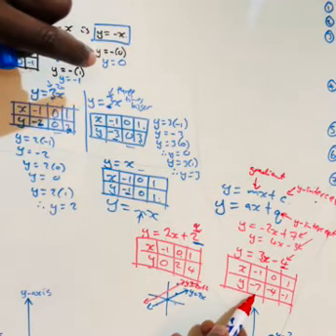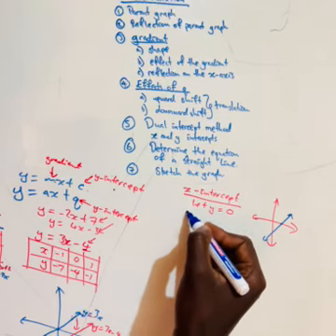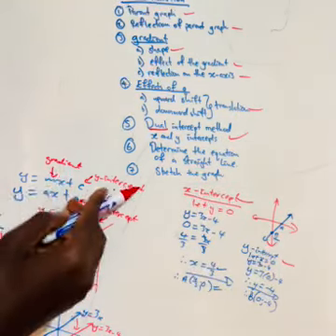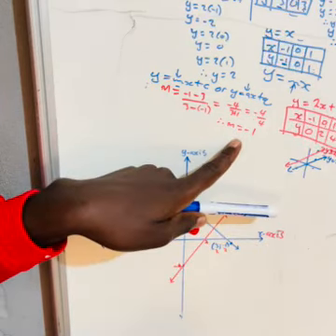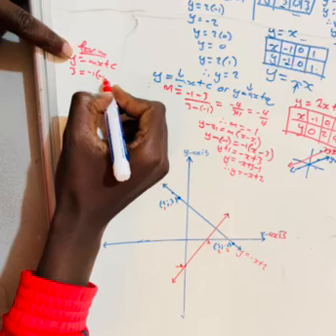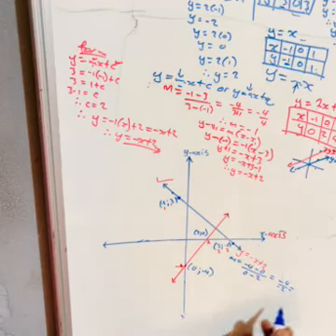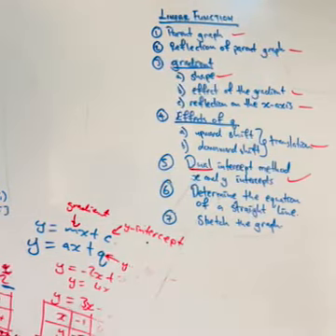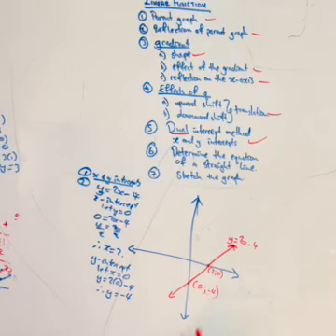Grade 10 Linear Functions: Sketching, Equations, and the y-intercept part 2(2)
Welcome back to our Grade 10 Mathematics series with Coach Mashabela! In Part 2 of our deep dive into Linear Functions, we cover everything you need to know about mastering straight-line graphs. Whether you are struggling to calculate intercepts, find the equation of a line, or sketch graphs from scratch, this math tutorial breaks it all down step-by-step.
In this lesson, we explore the Dual Intercept Method, how to calculate the gradient (m), and how to determine the equation of a straight line using both the y = mx + c and y - y1 = m(x - x1) formulas. Finally, we walk through a practical example of how to confidently sketch a linear function using your calculated x-intercept and y-intercept.
📌 What you will learn in this video:
Understanding vertical graph shifts (upwards and downwards)
The Dual Intercept Method for finding x-intercepts and y-intercepts
How to calculate the gradient of a straight line using two coordinate points
Determining the equation of a straight line using different algebraic formulas
A complete step-by-step guide to sketching straight-line graphs
⏱️ Video Chapters / Timestamps:
[00:00] - Recap: Graph shifts and translating functions
[01:53] - The Dual Intercept Method Explained
[02:17] - How to calculate the x-intercept
[04:19] - How to calculate the y-intercept
[06:06] - Determining the equation of a straight line from two points
[07:22] - Calculating the gradient (m) of a straight line
[08:43] - Finding the equation using the formula y - y1 = m(x - x1)
[10:44] - Finding the equation using the formula y = mx + c
[13:13] - Finding the equation of a line when given the x and y-intercepts
[17:13] - How to sketch the graph of a straight line
[20:28] - Outro, Study Tips & Teaser for the Next Lesson (Parabolas)
💡 Study Tip: If you find the video lengthy, pause it, take a break, and come back when your mind is refreshed so you can absorb all the steps!